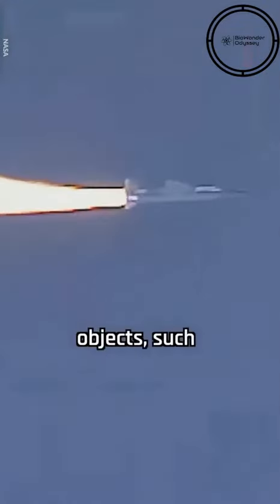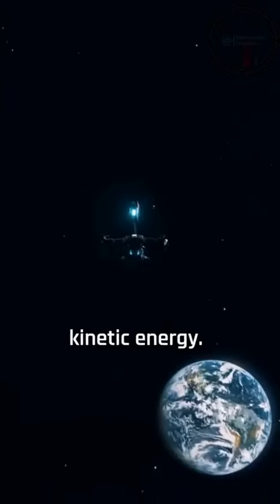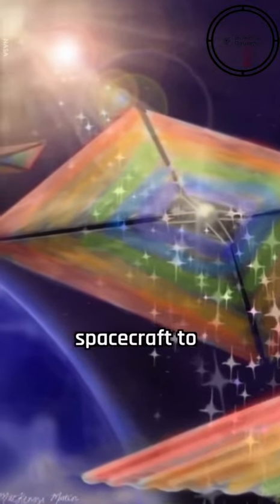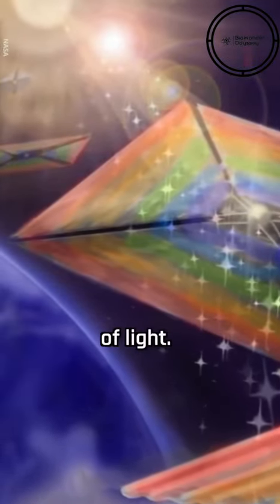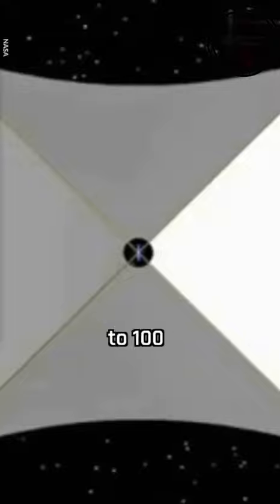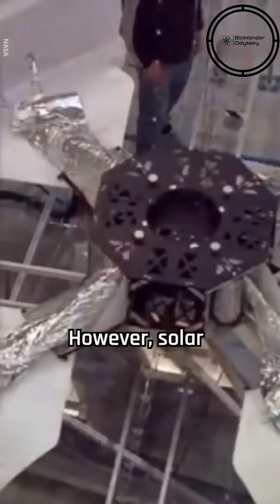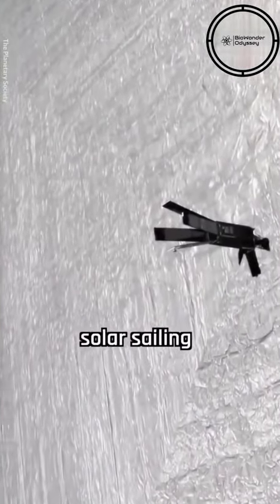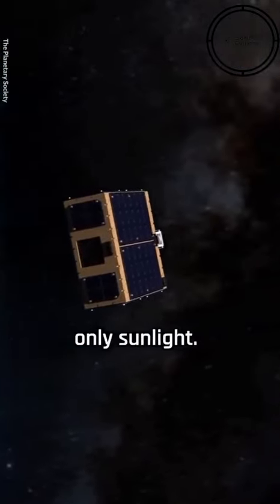7 Million MPH - Ludicrous Speed When Space Travel Gets REALLY Fast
Buckle up! Future tech could take us on supersonic journeys at millions of miles per hour.

Traveling at 7 million miles per hour is incredibly fast! While it's an exciting idea for future technology, there are some scientific hurdles to overcome.

Here's the thing:

* The speed of light is the cosmic speed limit, according to our current understanding of physics. It's about 186,000 miles per second (300,000 kilometers per second).
* Traveling at 7 million miles per hour is still far below 1% of the speed of light.

However, that doesn't mean reaching such high speeds is entirely out of the question for future advancements. Scientists are exploring various propulsion methods that could theoretically push us closer to that limit. Some ideas include:

Solar Sails:
These giant sheets of material catch the push of sunlight, propelling the spacecraft forward. While they're still under development, they hold promise for achieving high speeds.
There's ongoing research in these areas, but for now, it's important to remember it's futuristic technology.

So, while traveling at 7 million mph might not be possible today, it's an inspiring prospect for what future space travel might hold!